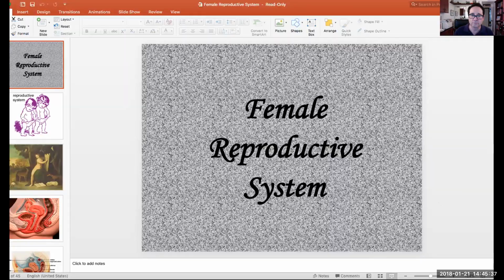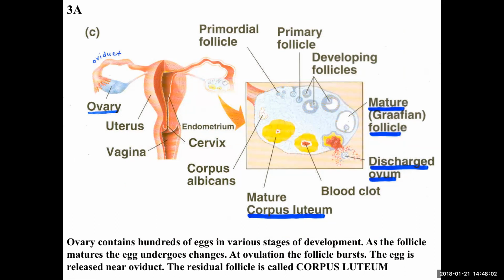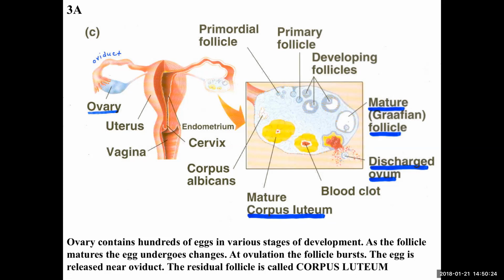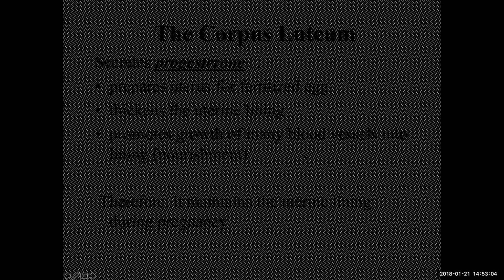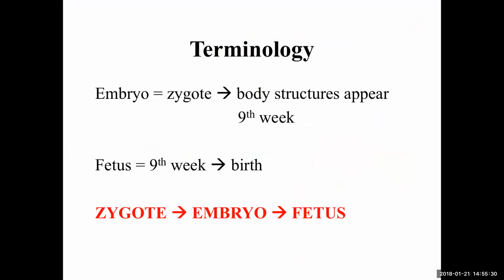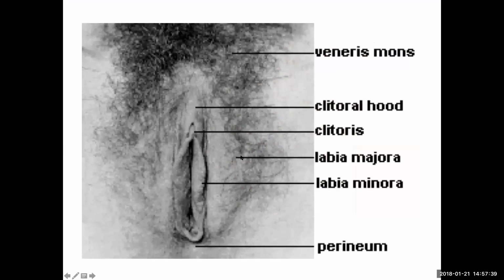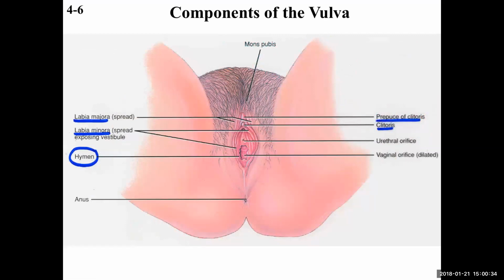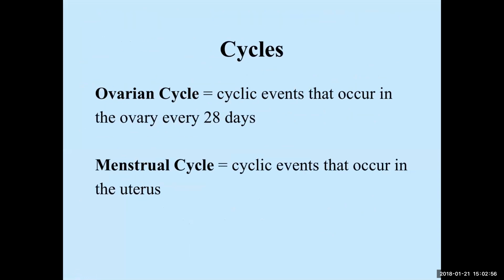3 Female Reproductive System